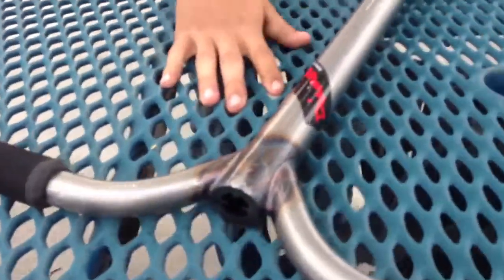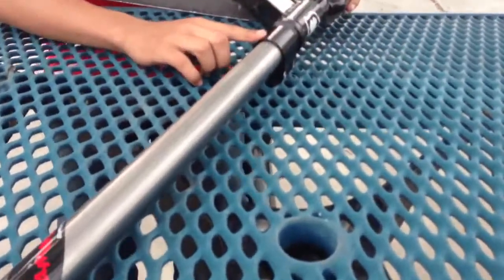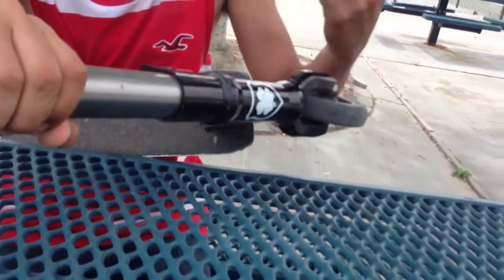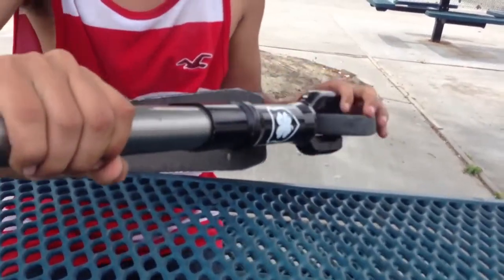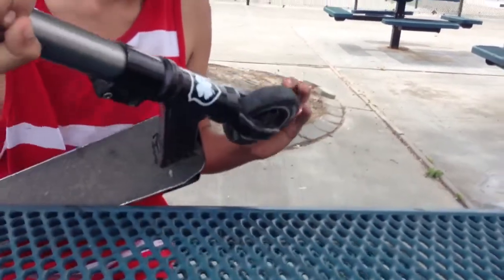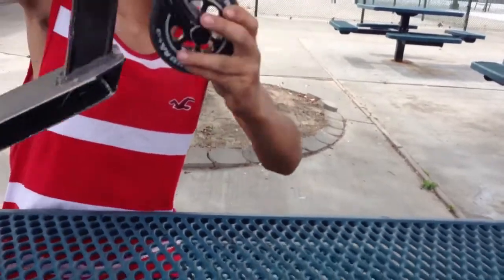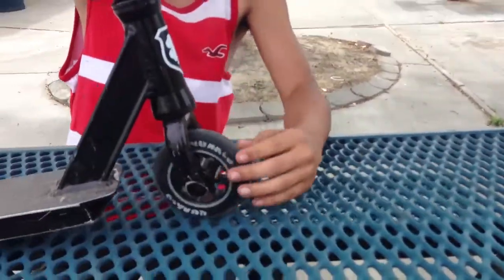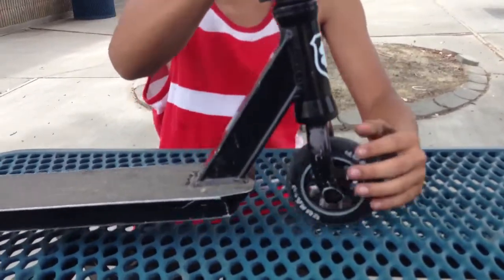Jr Armenta | New Lucky Scooter Check + Clips